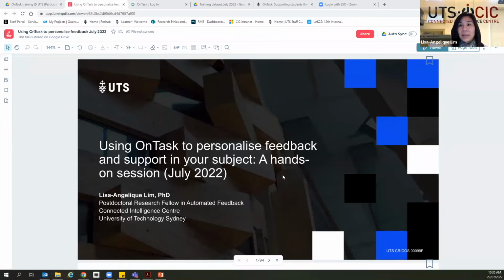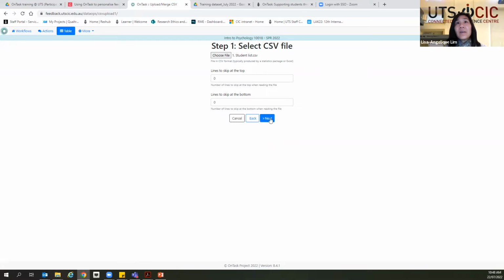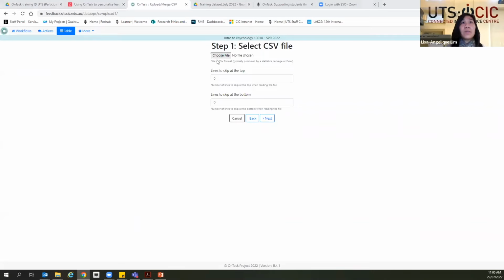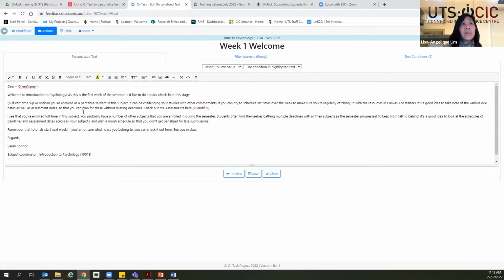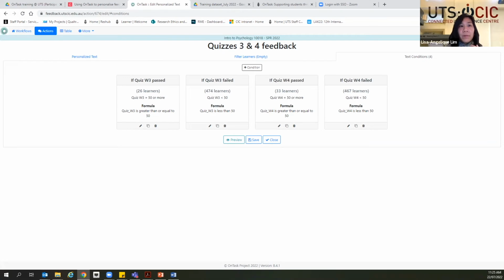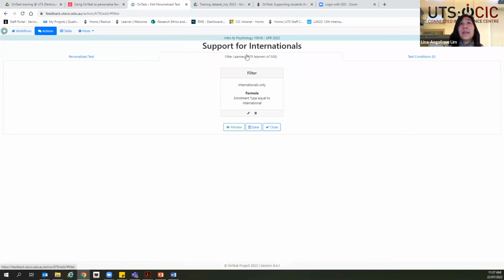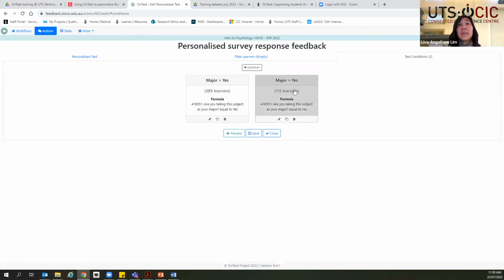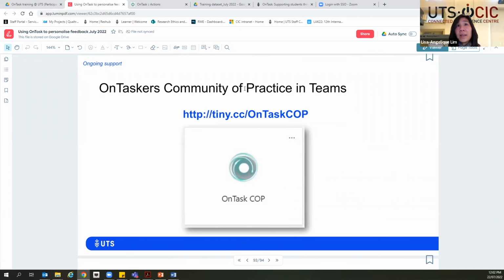Using OnTask to personalise feedback and support in your course: A hands-on session